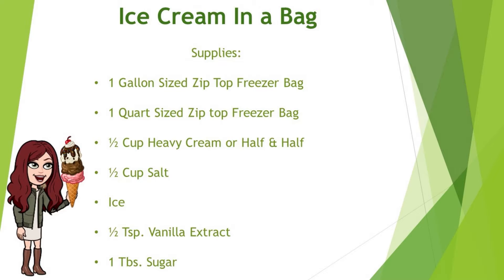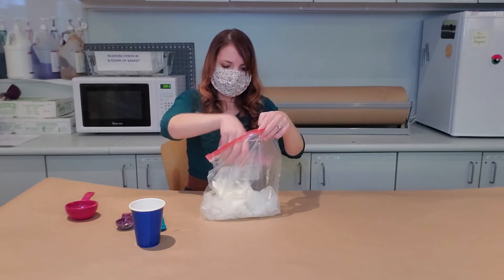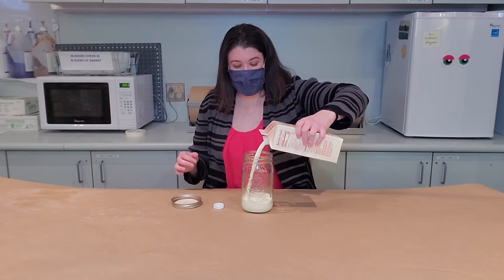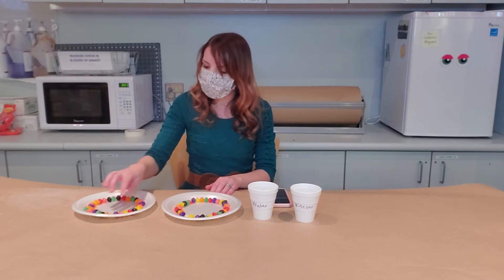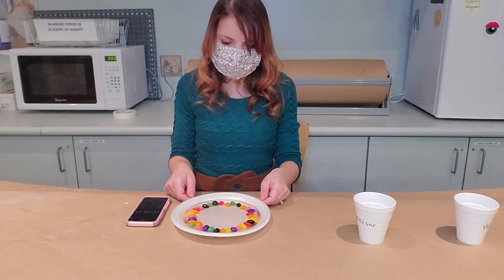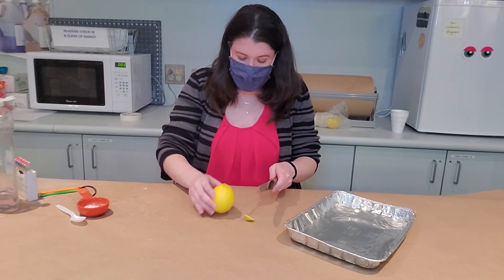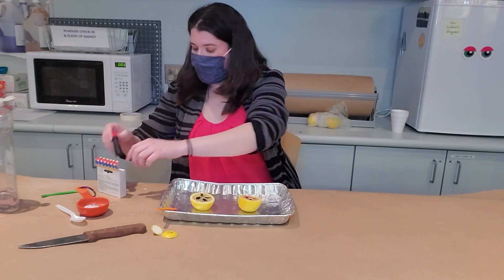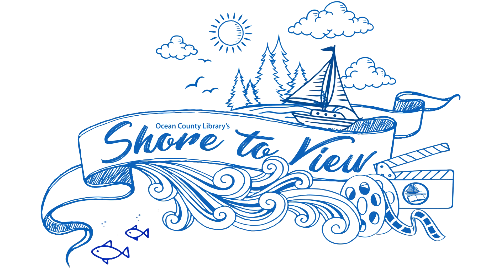NJ Maker Day Play With Your Food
Join Miss Dorothy and Miss Kristen for fun food science experiments, including how to make your own ice cream. Recommended for ages 6 and up.